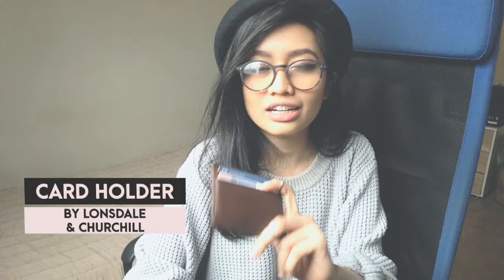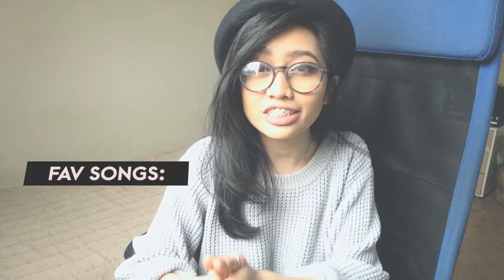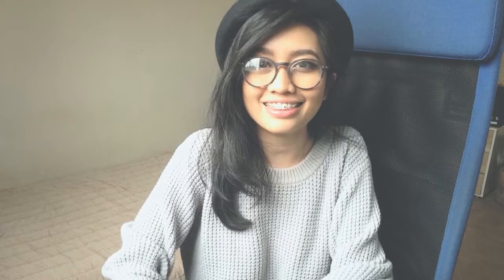MARCH FAVOURITES 2016 | intan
sweaterweather :3

► Favourites:
• Stay Matte Powder Foundation by NYX

• Knit Crop Top Sweater by Weekday

• Crop Top Hoodie by H&M